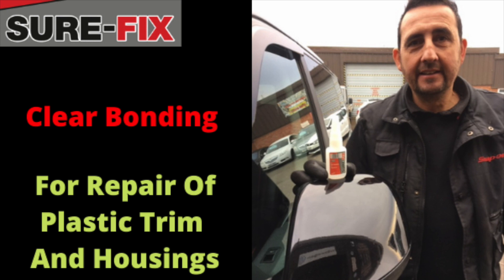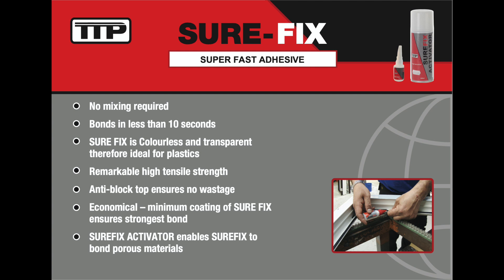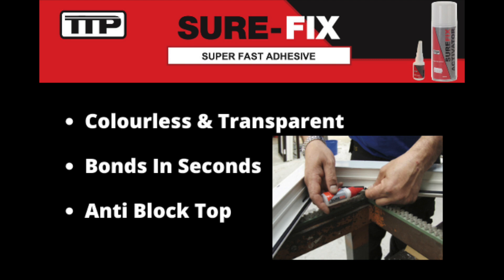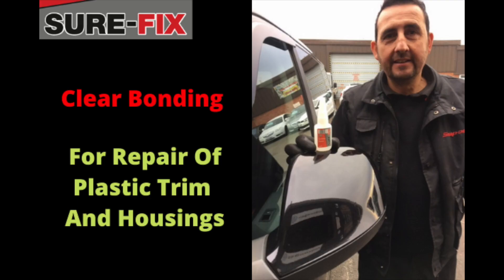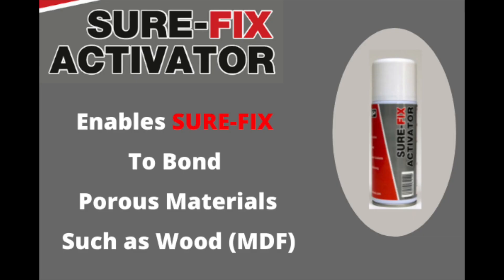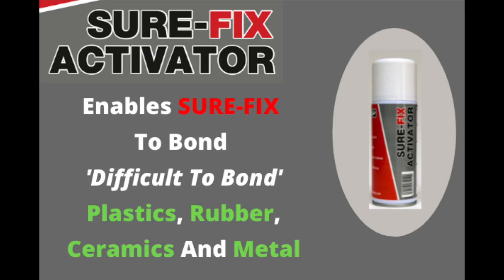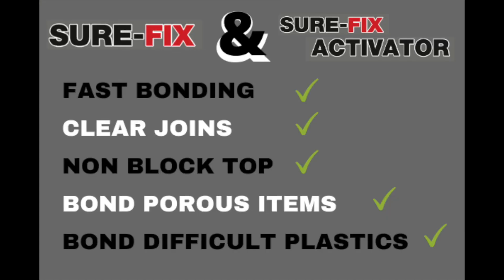Best Superglue for plastics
SUREFIX is a an ultra fast superglue. Ideal for bonding plastic as it is completely clear and leaves no white lines.
An anti-block top ensures zero wastage.
When used with SUREFIX Activator aerosol it will bond porous materials such as wood.